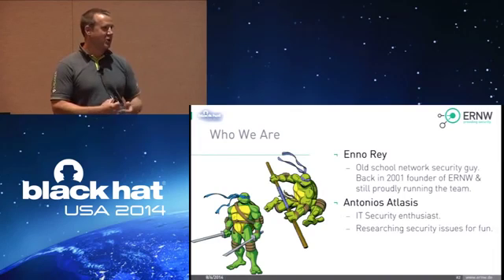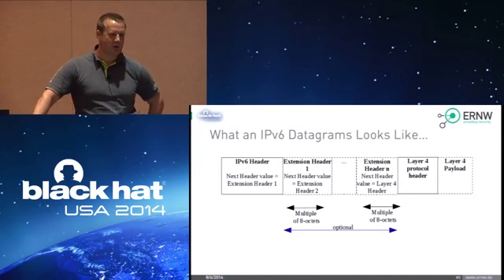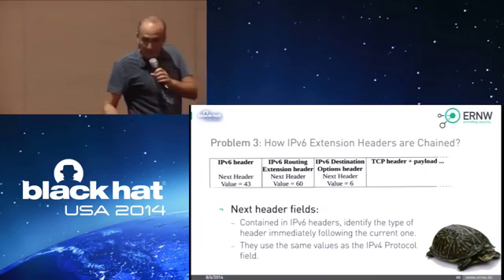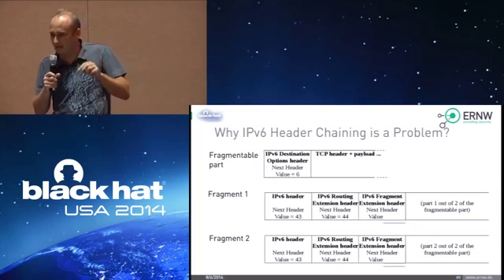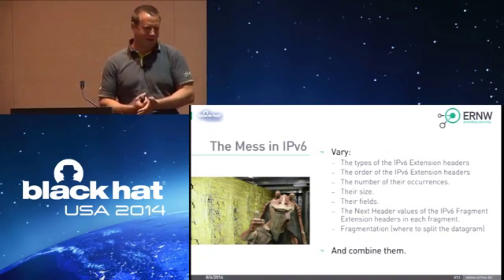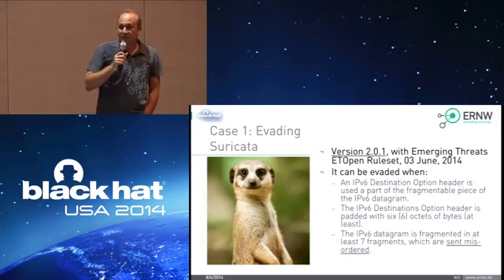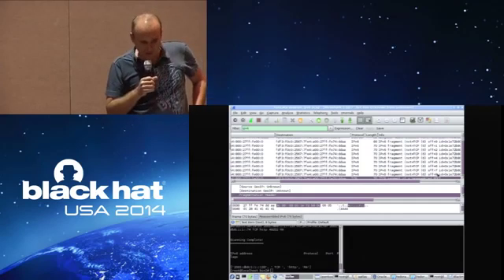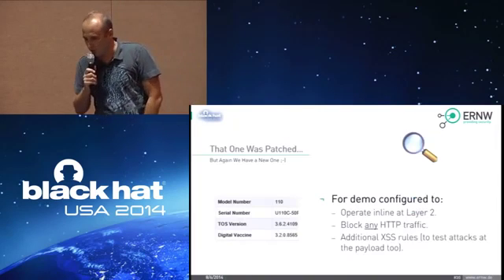Black Hat USA 2014 - Network: Evasion of High End IPS Devices in the Age of IPv6